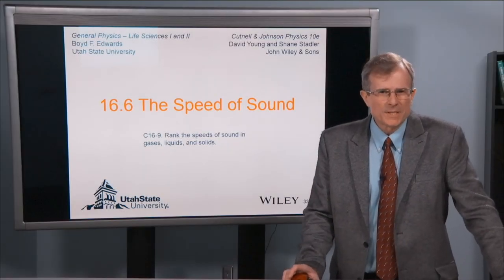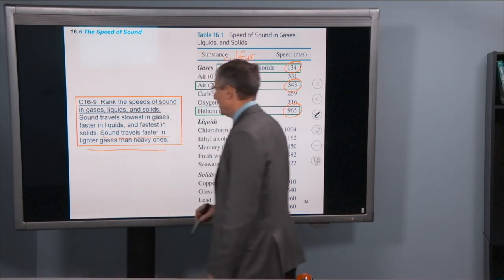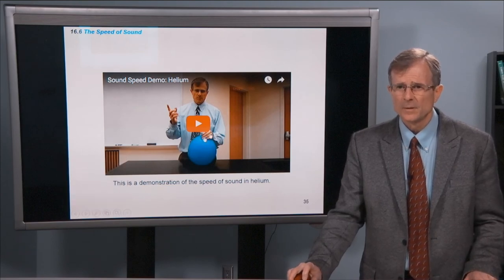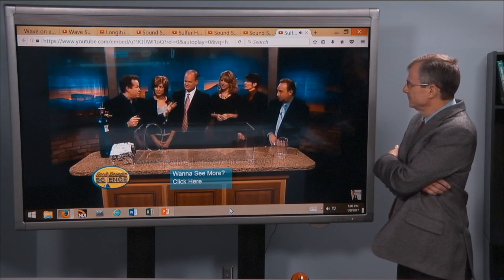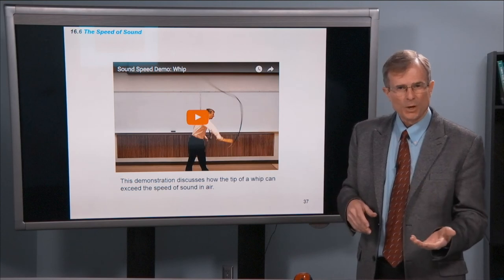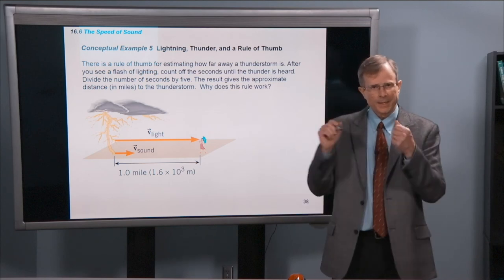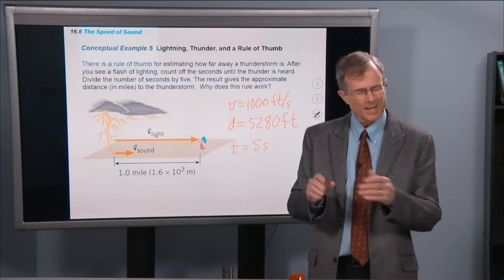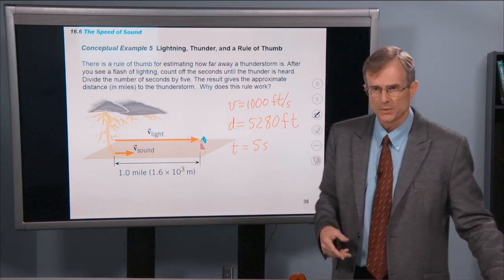16.6 The Speed of Sound